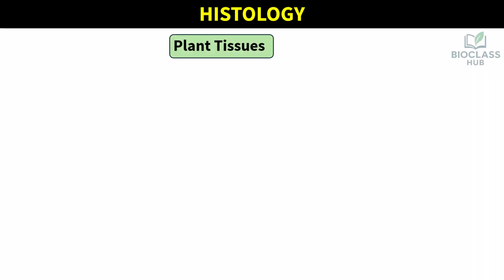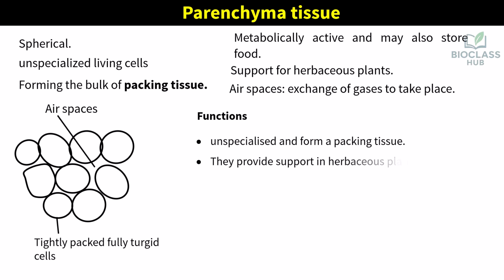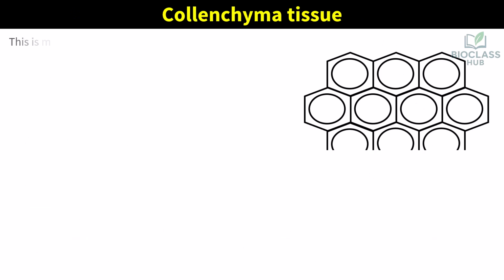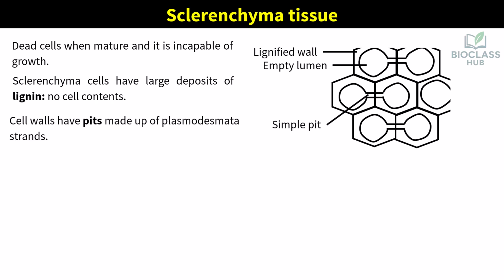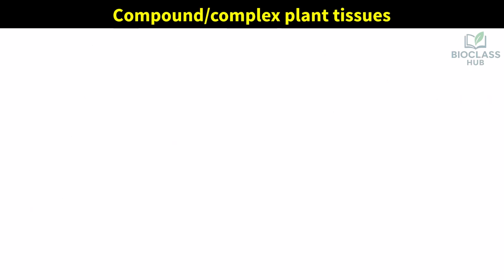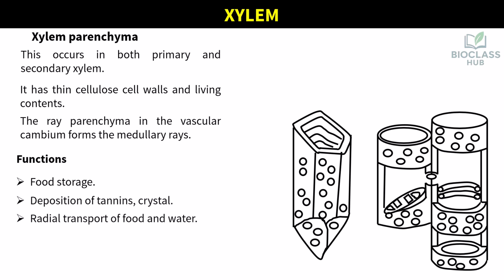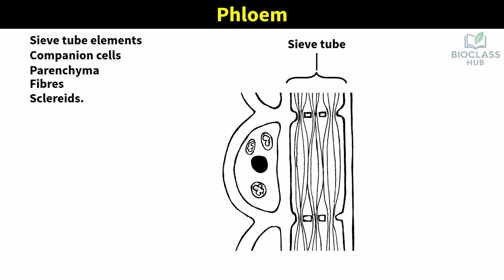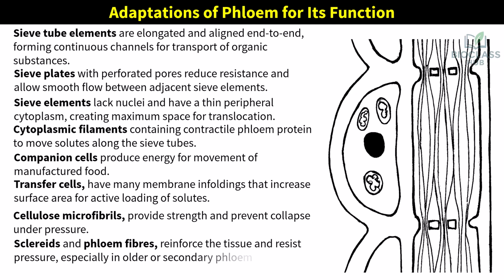“Why A-Level Students Are Failing Plant Tissues (And Teachers Know It!)”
Welcome to Bioclass HUB!
In today’s A-Level Biology lesson, we break down Plant Tissues in the simplest, clearest, and most exam-friendly way. Perfect for UNEB, Cambridge, AP, IB, and all A-level students.
What you will learn in this lesson:
• Simple tissues (parenchyma, collenchyma, sclerenchyma)
• Meristematic vs permanent tissues
• Vascular tissues: xylem & phloem
• Functions and adaptations
• Common mistakes students make
• Exam-style thinking questions
This lesson is designed to help you understand, remember, and score highly in your biology exams.
00:00 – Introduction to Plant Tissues
00:25 – What are Tissues? (Quick definition)
01:10 – Meristematic Tissues
02:20 – Simple Permanent Tissues
03:00 – Parenchyma
03:45 – Collenchyma
04:20 – Sclerenchyma
05:10 – Complex Tissues
05:20 – Xylem
06:10 – Phloem
07:00 – Comparison of Xylem & Phloem
07:40 – Exam Application & Common Mistakes
08:20 – Quick Recap
08:40 – Final Question & Engagement Call